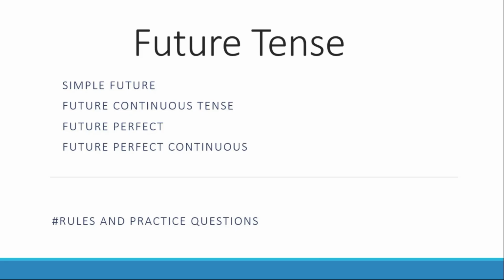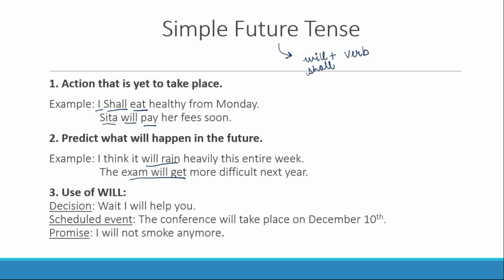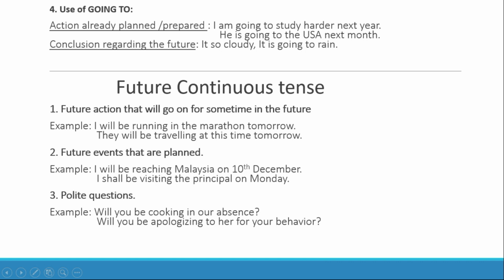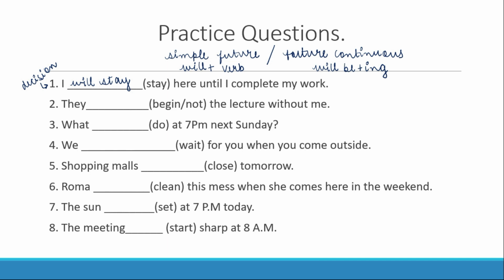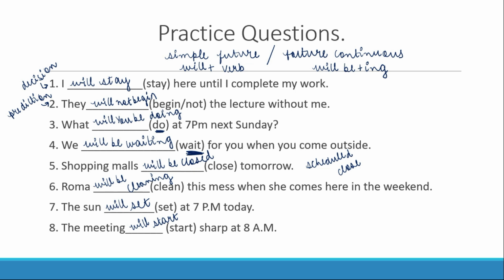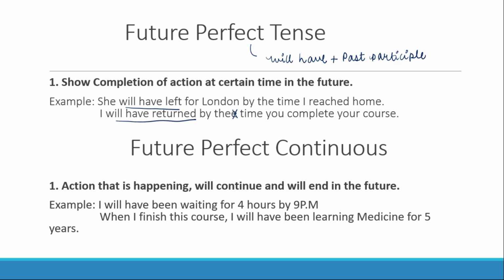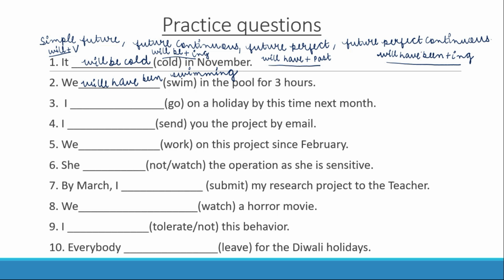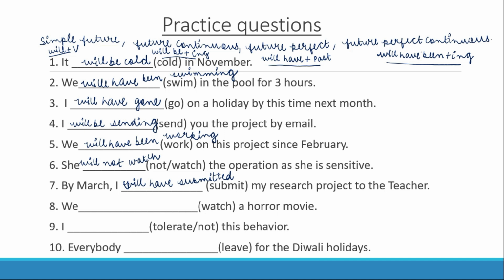Future Tense |Tenses | Rules | practice questions |easy explanation | ICSE| CBSE |State board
Grammar made easy with detailed explanation, examples and practice questions. Applicable for all classes. and all boards